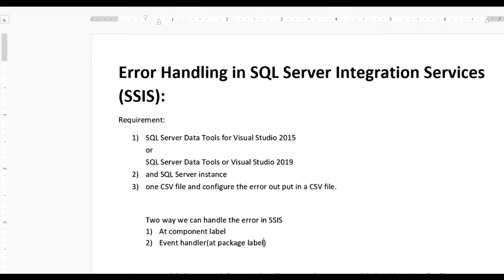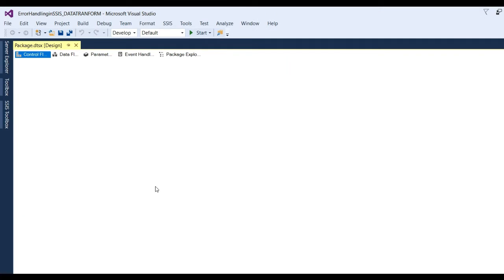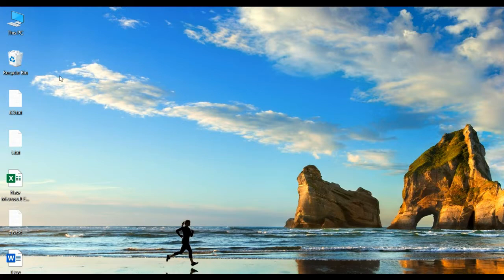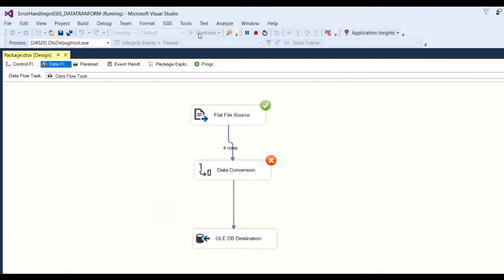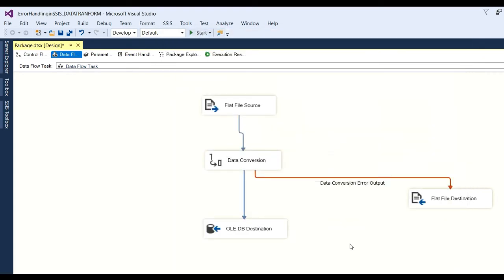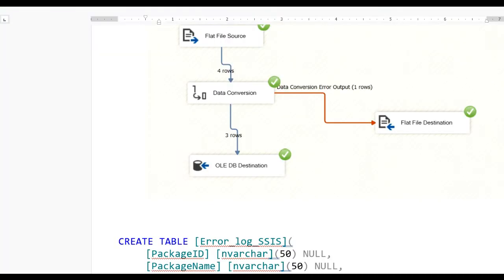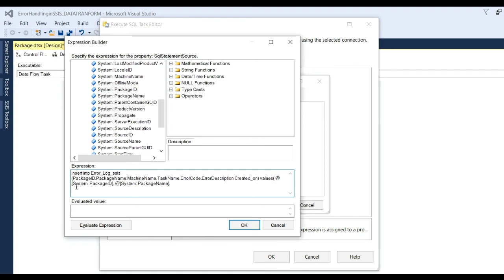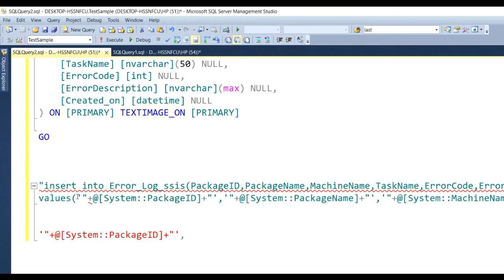Error Handling in SQL Server Integration Services (SSIS) | Part 7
Error Handling in SQL Server Integration Services (SSIS):
Requirement:
1) SQL Server Data Tools for Visual Studio 2015
or
SQL Server Data Tools or Visual Studio 2019
2) and SQL Server instance
3) one CSV file and configure the error out put in a CSV file.

Two way we can handle the error in SSIS
1) At component label
2) Event handler(at package label)

At component label: We can define error handling on each component label and log it in a flat file or in a database.
Error will get generated based upon following any reasons:
i. Auto failed task.
ii. Failed task due to the failure of ancestor’s control.
iii. Truncation happens or source or destination connection issue.
iv. Conversion failure happens.
v. Issues from migrating files and files data.
vi. Package has an error due to privileges of OS controls.
vii. And may be other reasons also.

At Package label: Must ensure to also provide the error handle it packages label. Because you may get the error at any component label so that error will be captured and later you can check the log to resolve the issue.

Some following configuration available for error handling.
Failed Component:
If the data flow task fails, it fails the package. It is the default option.

Ignore failure:
In the case when we change the error mode to ignore failure,
it ignores the error message and completes the execution.

 In this case, it will ignore the rows with bad data and continue working with other rows.
It does not throw any error message.
Redirect rows:
It is mostly used. We can redirect the failed rows to a configured destination and view the bad data rows in that file. We can configure it for the truncation or the error message.

CREATE TABLE [Error_log_SSIS](
 [PackageID] [nvarchar](50) NULL,
 [PackageName] [nvarchar](50) NULL,
 [MachineName] [nvarchar](50) NULL,
 [TaskName] [nvarchar](50) NULL,
 [ErrorCode] [int] NULL,
 [ErrorDescription] [nvarchar](max) NULL,
 [Created_on] [datetime] NULL
) ON [PRIMARY] TEXTIMAGE_ON [PRIMARY]